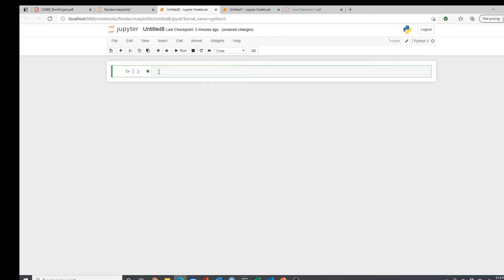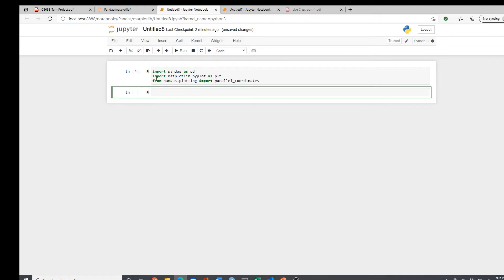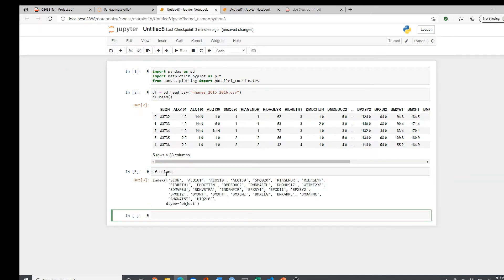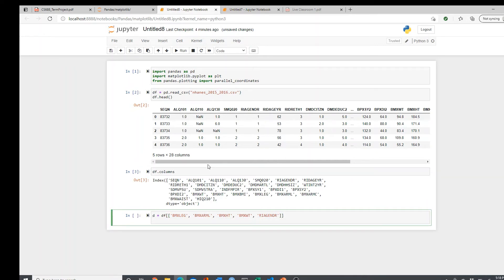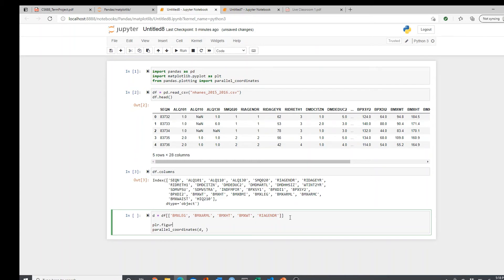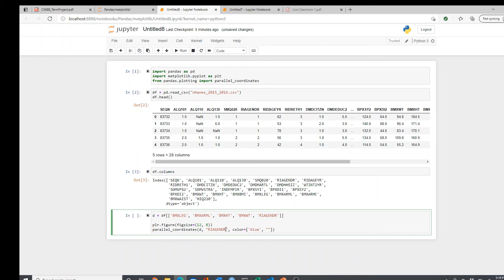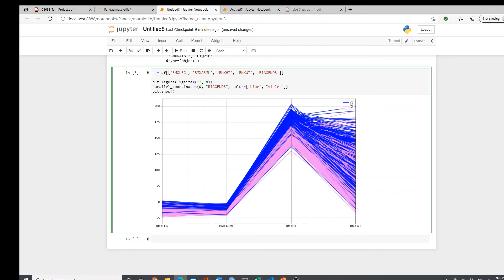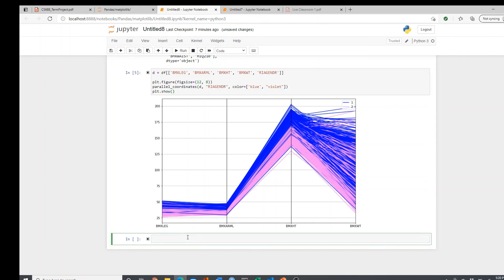Parallel Coordinates Plots in Pandas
This is a very useful plot to observe any differences or clusters in a categorical variable.

Also, feel free to check out my blog to find a lot of resource on data science: